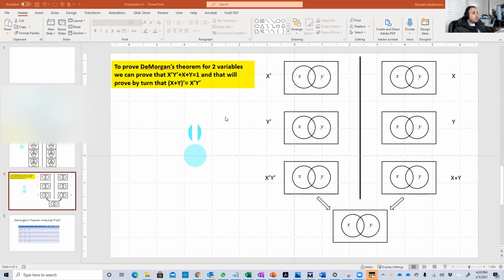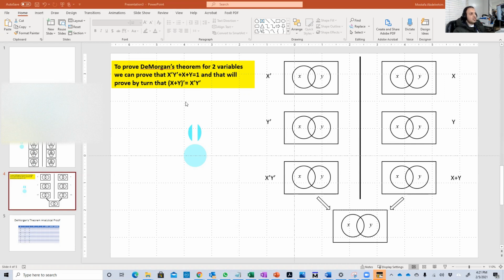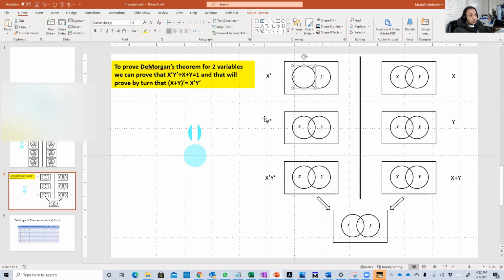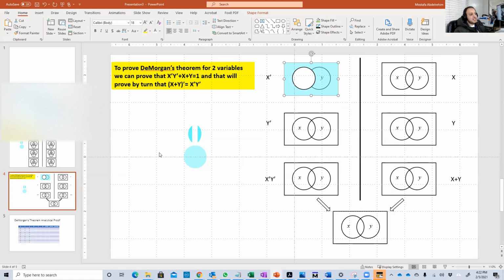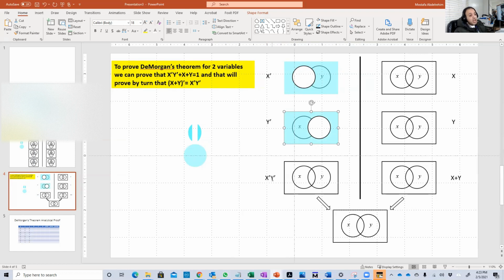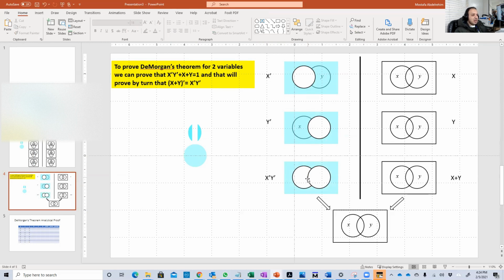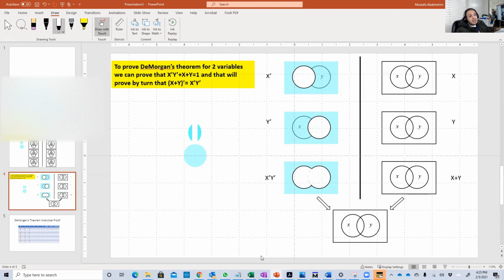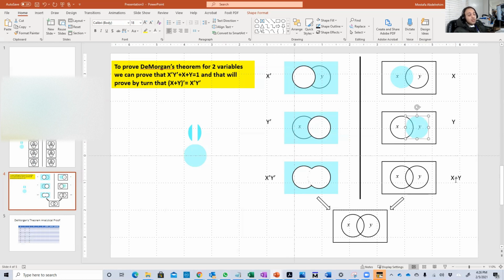How to use PowerPoint to solve Venn Diagram in a neat and beautiful way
lecture 4b using PowerPoint to solve Venn Diagram in a neat and beautiful way DeMorgan's theorem for 2 variables using Venn Diagram